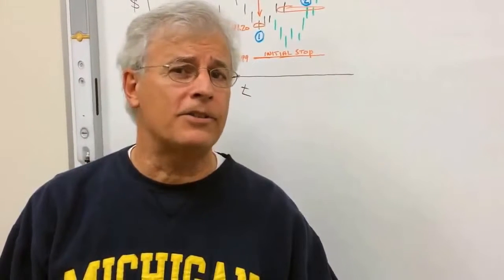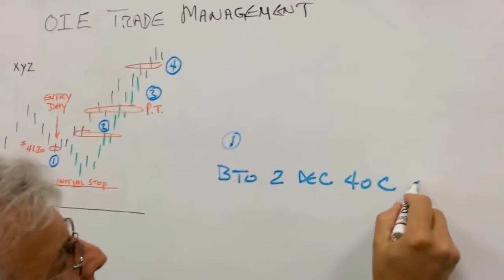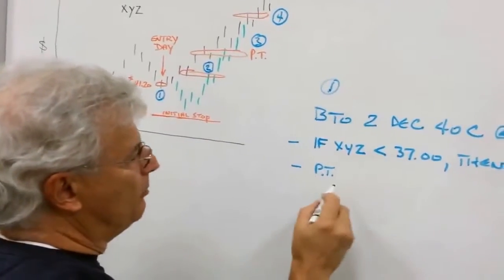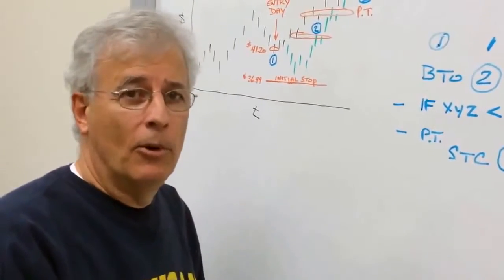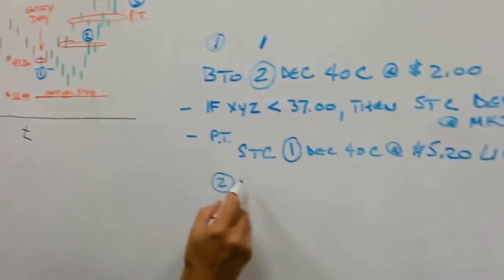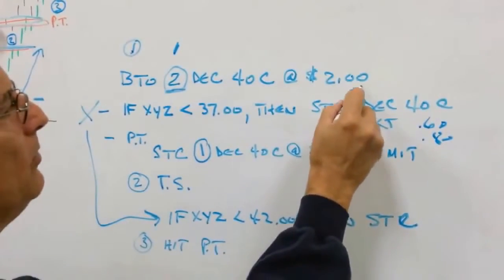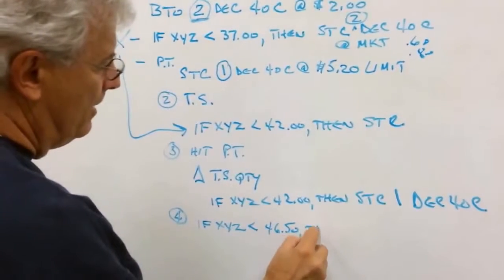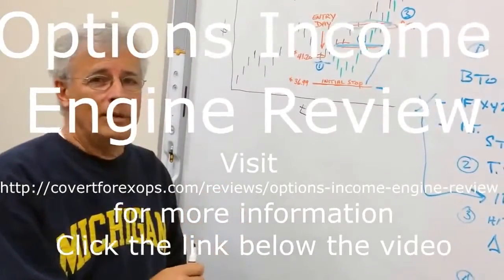Options Income Engine Write-up: Worth It?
Best Internet Etf Stock Options Trading Recommendations That Could Help You Save A Bundle

There is certainly usually a way that you could make extra money, and one way that you could make a lot of money around an allocated period of time, is via the stock options exchange market. If you are looking at stock market trading, then have a look through this post as well as the tips existing, if you would like find out tips on how to get success. for a  Assessment

BEST INTERNET ETF :
00:00:05  Best Internet Etf
00:03:08  Options Income Engine
00:06:12  Best Income Etf 2014
00:09:16  Best Internet Etf
00:12:20  Options Income Engine